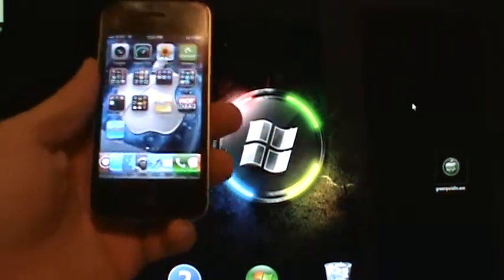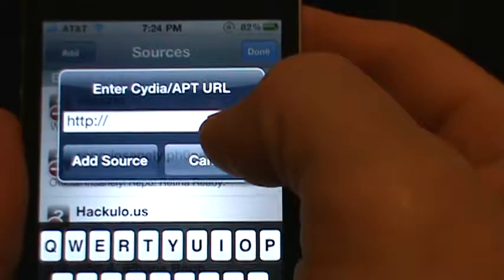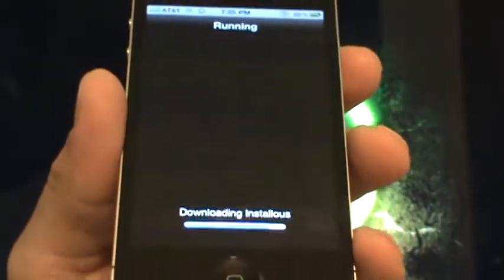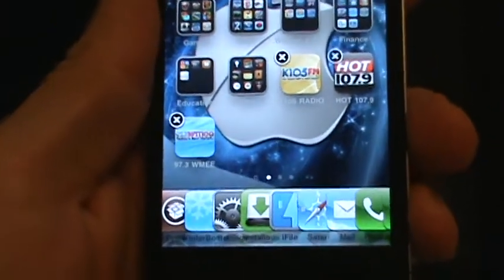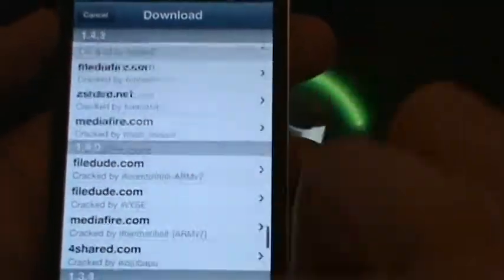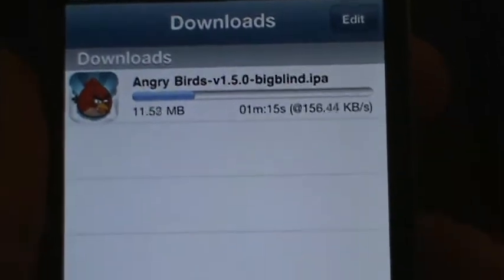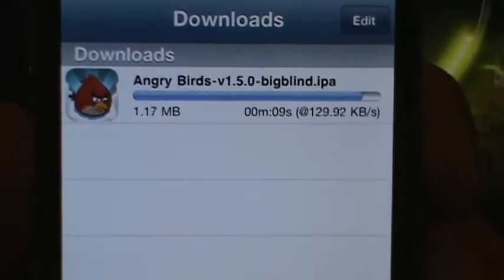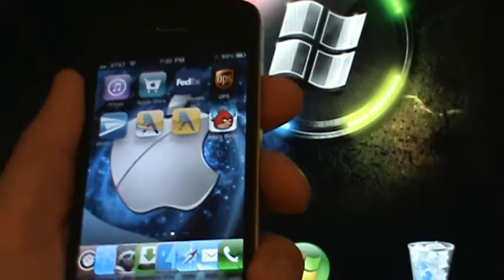How to get free apps on iphone, ipod, ipad - Installous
Source - Cydia.Hackulo.us
Name - installous